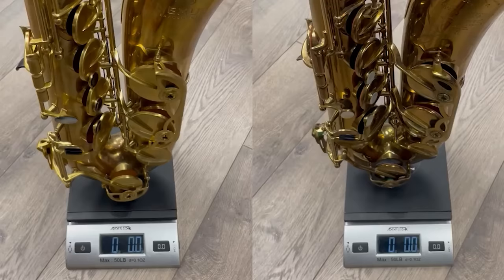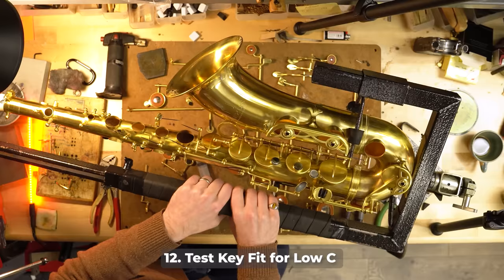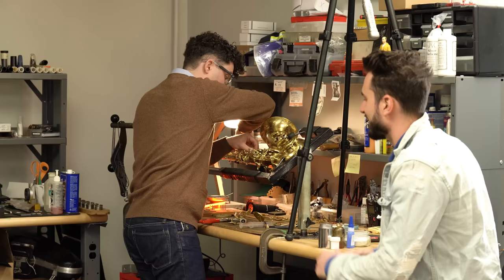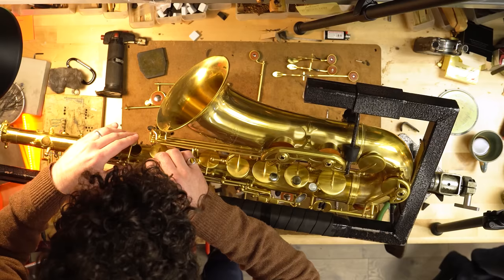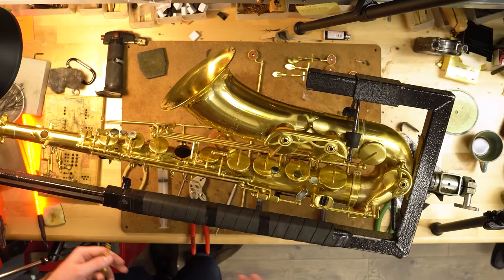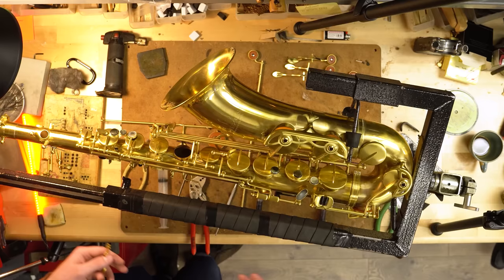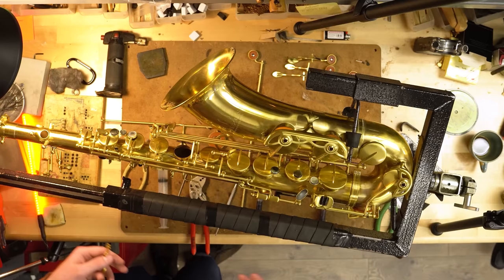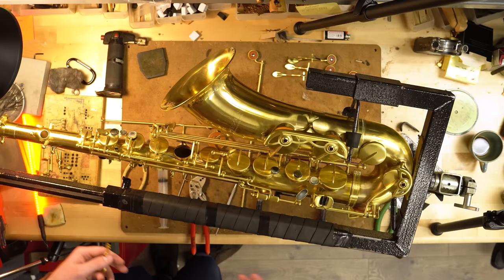How to Assemble a Saxophone in 46 Steps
Launch discounts end this month! During this launch period, every Nexus Saxophone is setup by Jack Tyler at the Boston Sax Shop and play tested by Chad LB Before Shipment!

All tracks played are recordings of Chad playing a Nexus Select Tenor Saxophone with a Nexus Edge Mouthpiece, Nexus Oracle Ligature and Nexus  Elite 2 1/2 Reeds. After the intro, the tracks are by the artist Bad Snacks.

Instant Download of the New "27 Blues Etudes" PDF Package with Straight Ahead and Modern Language over Blues Forms

Video Produced by Austin Kruczek
Assistant Video Production by Noah Avary